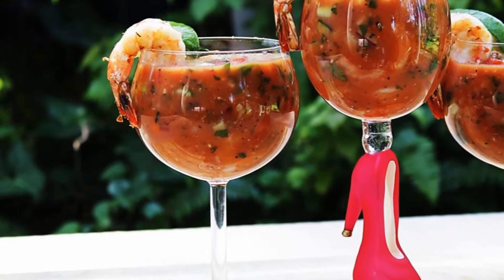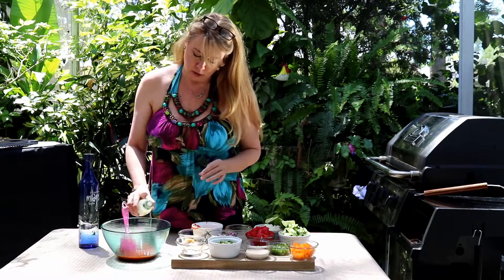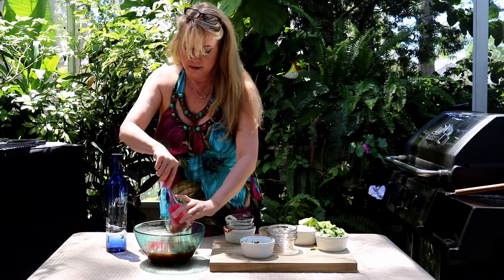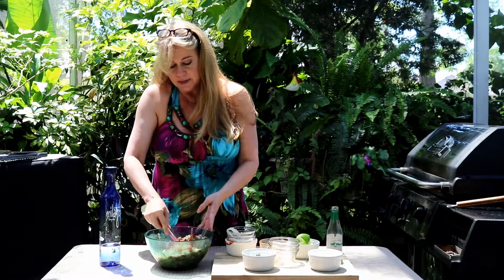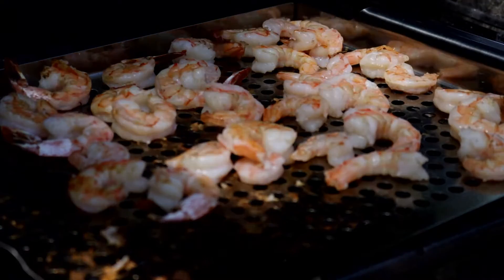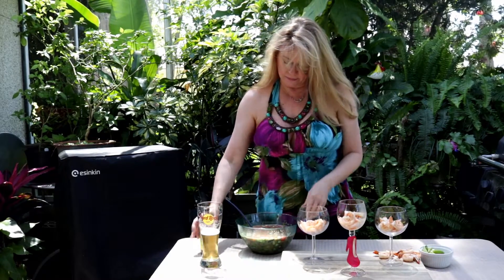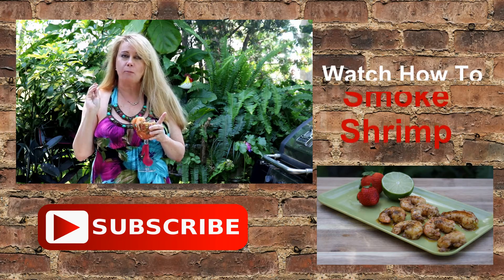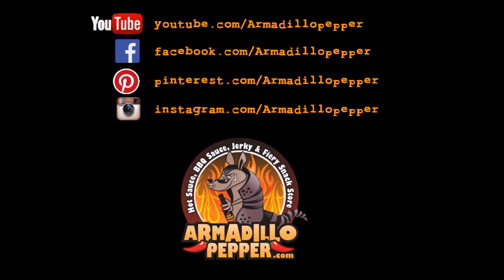Mexican Shrimp Cocktail with Tequila | Cinco de Mayo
These Mexican Shrimp Cocktail Appetizers are so easy to make and simply perfect for your Cinco de Mayo party. We use Tequila and Frog Bone Cajun hot sauce to put these together.

Ingredients:
• 1.5 lbs of shrimp, shelled and deveined
• 1 medium red tomato, chopped
• 1 medium cucumber, chopped
• 1/3 to 1/2 jicama, chopped
• 1/3 – ½ red onion, chopped small
• ½ cup chopped cilantro
• 1 jalapeno diced
• 3-4 limes
• 1 tablespoon minced garlic
• 1 teaspoon kosher salt
• 1 teaspoon black pepper
• ½ cup ketchup
• 1 bottle (12 oz) clam juice
• ¼ cup horseradish
• Few dashes of Worcestershire sauce
• Couple of splashes of Tequila
• Cajun Hot Sauce to taste (I’m using Frog Bone Cajun Sauce)

Except for the shrimp, mix all ingredients together and place in the refrigerator for at least 1 hour.

While the cocktail sauce is in the refrigerator, cook the shrimp. I am grilling these, but you could cook in a pan on the stove.

Set aside and let cool. Then, after the cocktail sauce has been in the refrigerator starting building the shrimp cocktails by placing shrimp in a glass. Add Cajun hot sauce to your cocktail sauce, stir and then add cocktail sauce to the glasses with the shrimp.